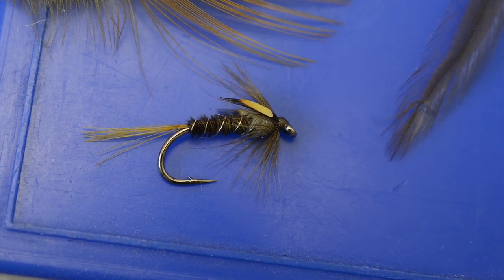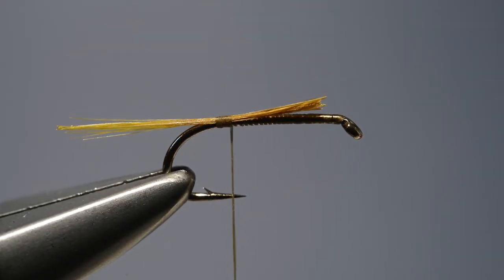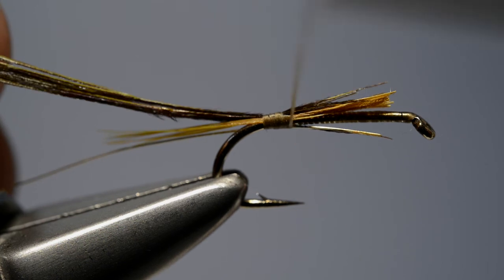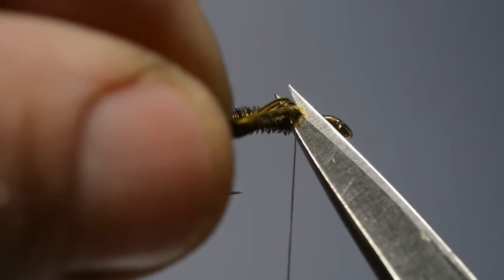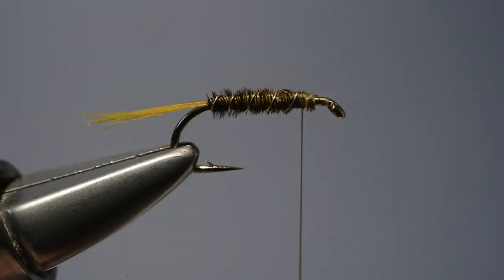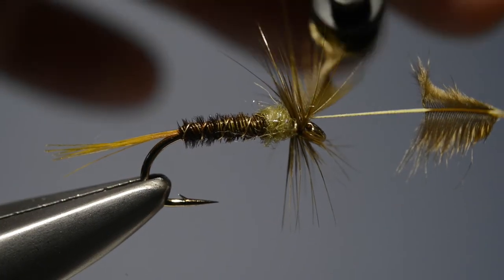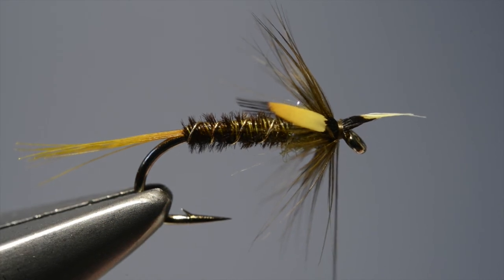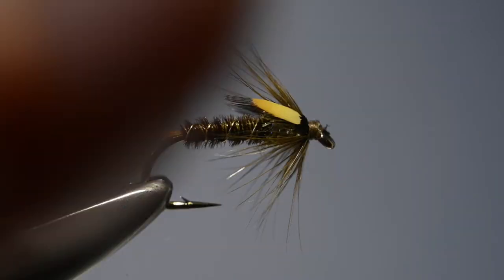Fly-dresser Peter Gathercole ties Mick O'Farrell's Pale Olive Cruncher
A top-dropper pattern that imitates the pond olive in April and olive midge in summer. Proven on many UK reservoirs and loughs Carra and Lein in Ireland.

Hook: Size 10-14 Kamasan B175
Thread: Light olive
Tail: Golden-pheasant crest, dyed olive
Body: Pheasant tail fibres, dyed olive
Rib: Fine silver wire
Thorax: Orvis ice dubbing, light UV olive
Thorax cover: Pearl tinsel
Hackle: Medium-olive hen
Cheeks: Jungle cock, dyed yellow

From an article that appeared in the July 2013 issue of Trout & Salmon magazine